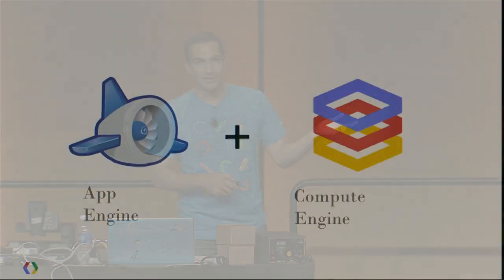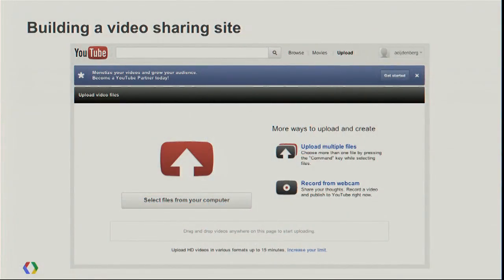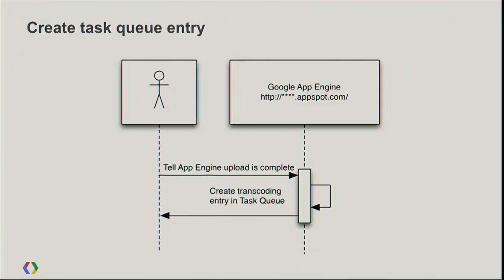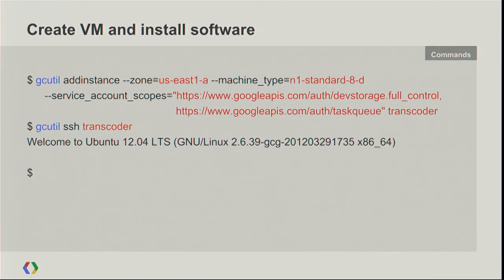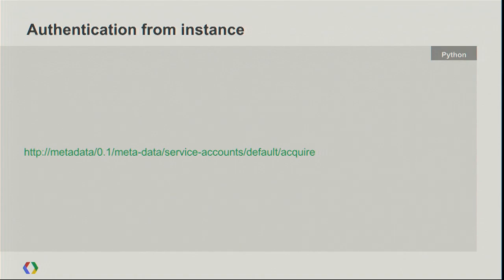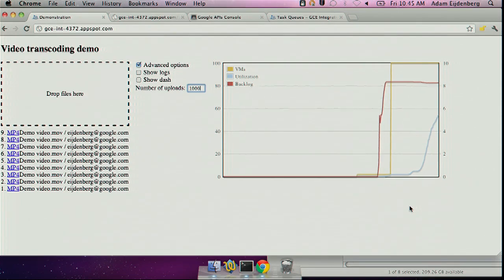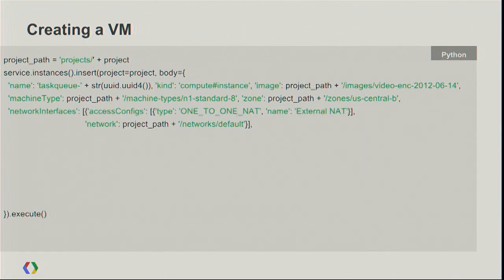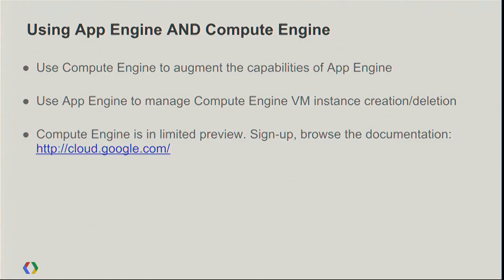Google I/O 2012 - Managing Google Compute Engine Virtual Machines Through Google App Engine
Alon Levi, Adam Eijdenberg

Google Compute Engine provides highly efficient and scalable virtual machines for large scale data processing operations.   Integration with Google App Engine provides an orchestration framework to manage large virtual machine clusters used for data processing.  This session will talk demonstrate integration and discuss future use cases of the two technologies.